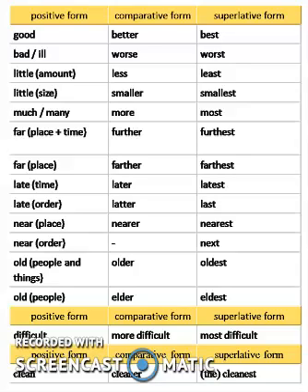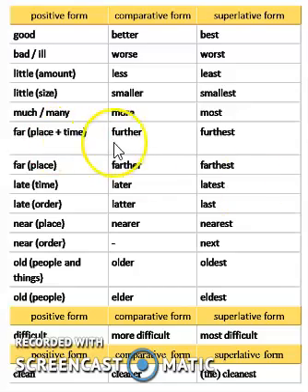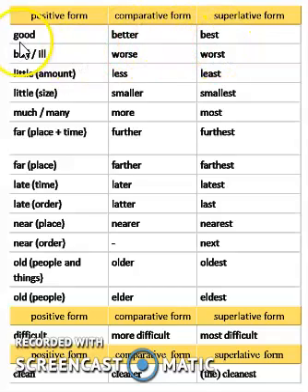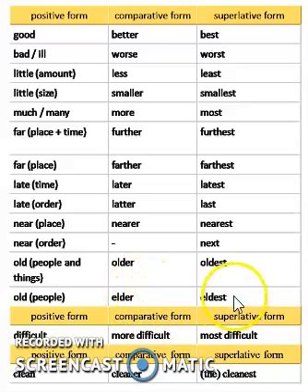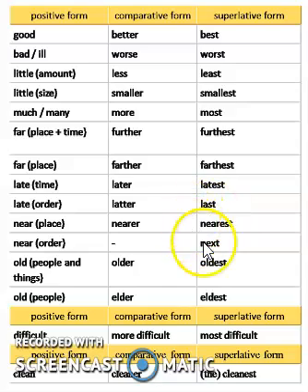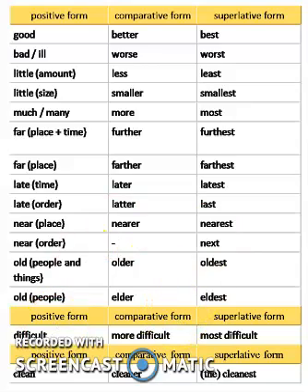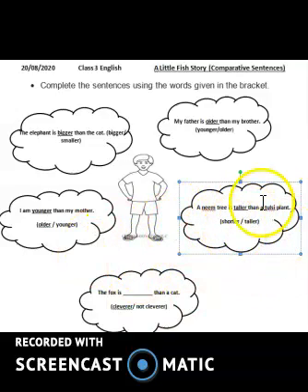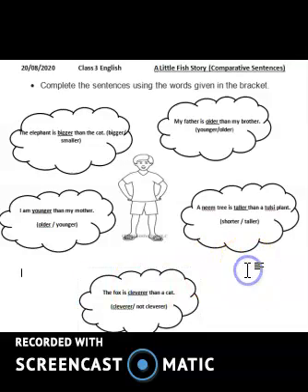Prepared by: Kanika Class: 3 Subject: English Topic: Degree of Comparison Sentences Part 2